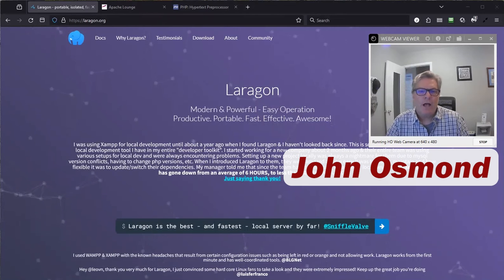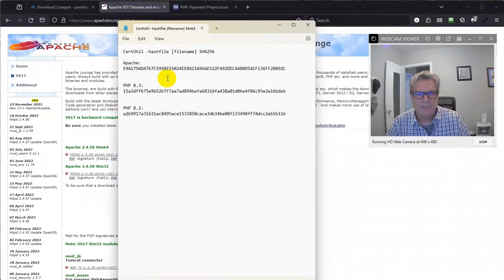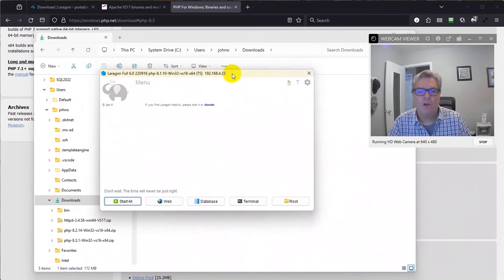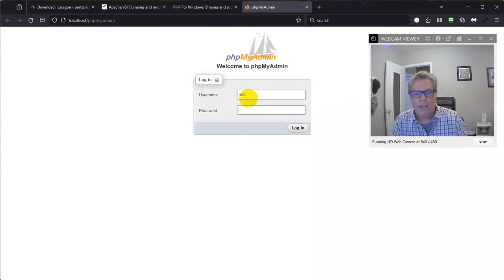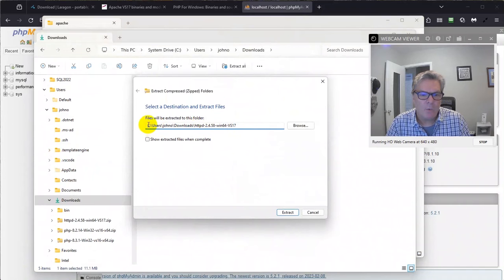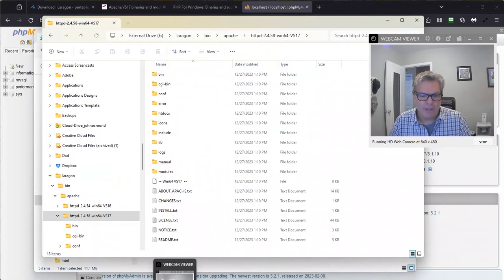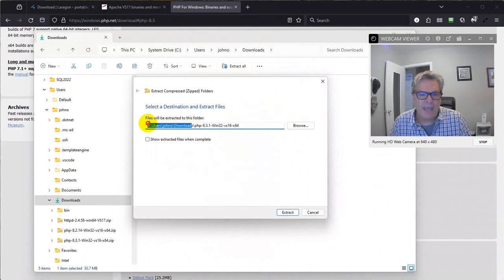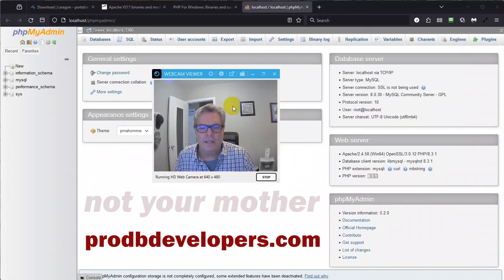How to install Laragon and update Apache and PHP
Learn how to install the latest version of Laragon. Laragon is great but you will also want to update to the latest version of Apache web server and the PHP programming language.